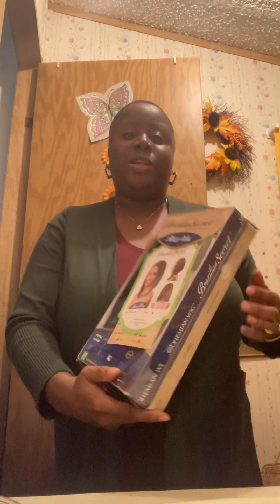Today featuring half wig install, I love this style it’s a keeper.